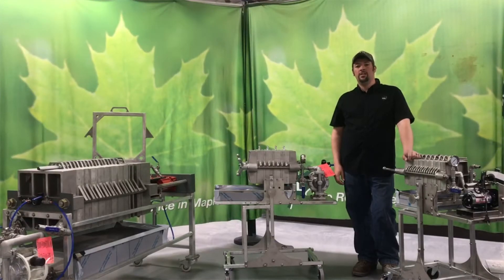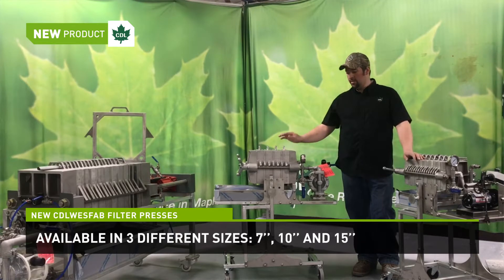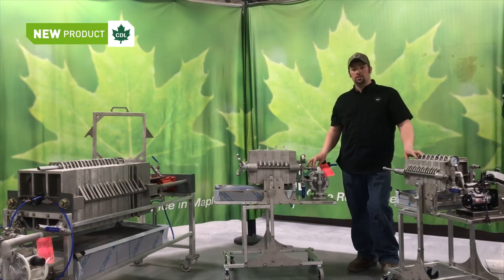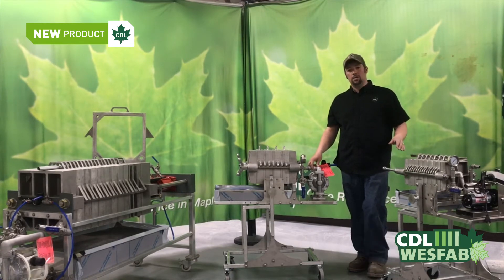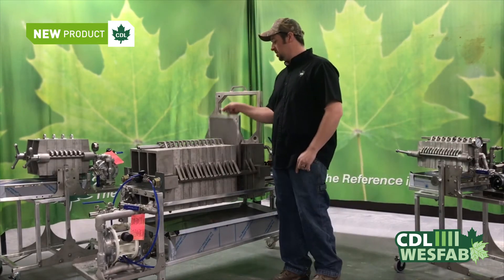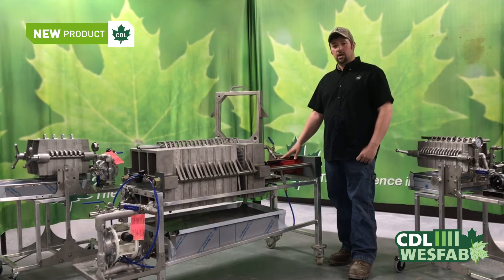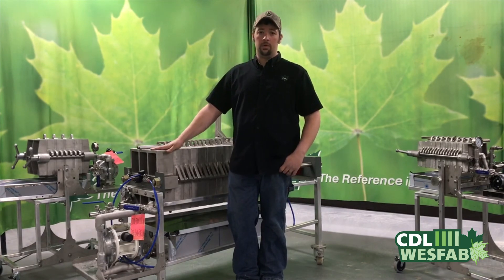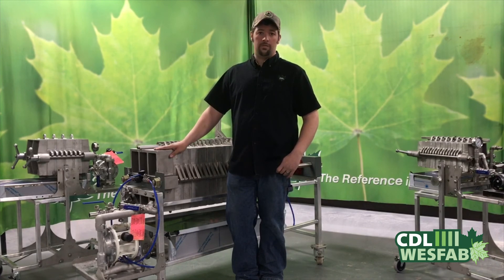NEW PRODUCT - CDLWESFAB filter presses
Learn more about CDL filter presses and CDL filter press accessories to maintain a proper functioning during this filtration step.